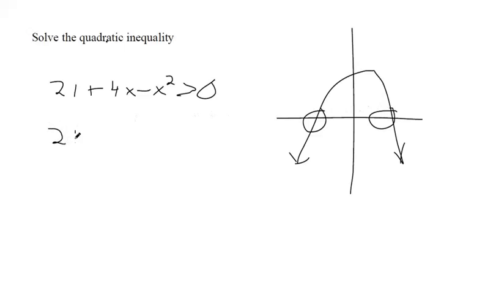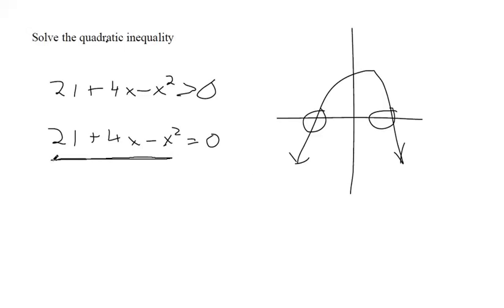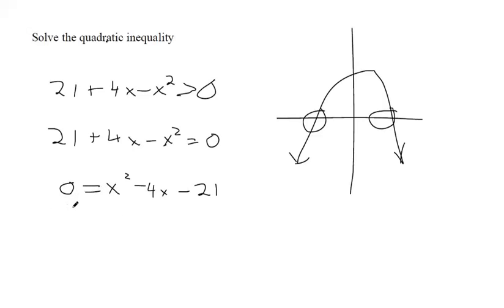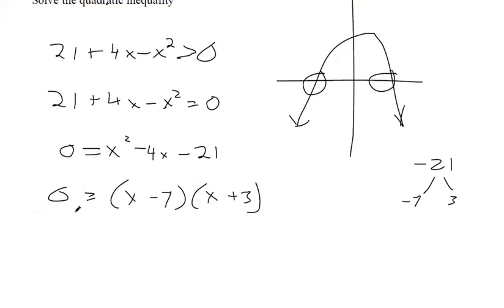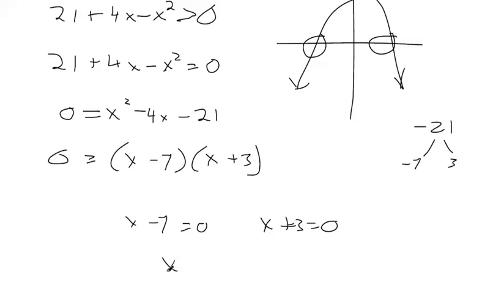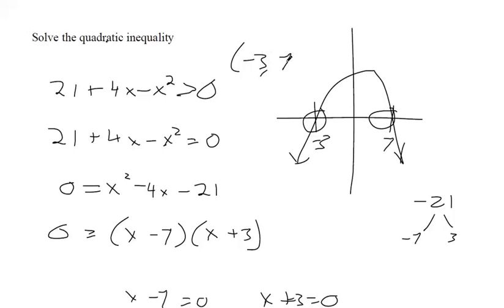Solve the quadratic inequality 2